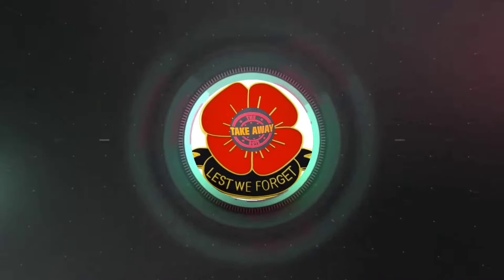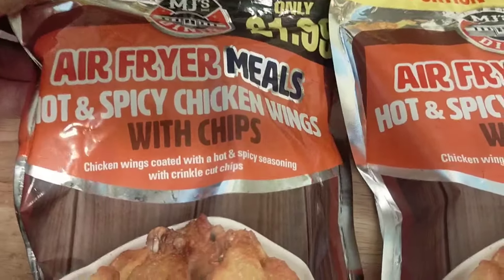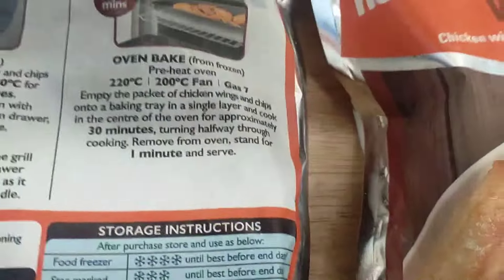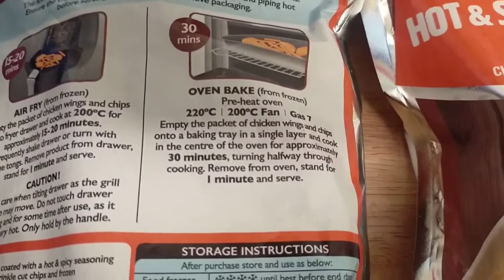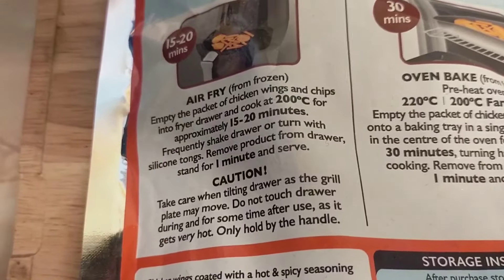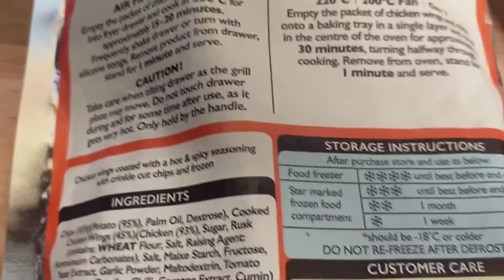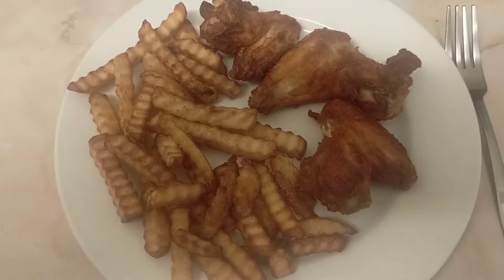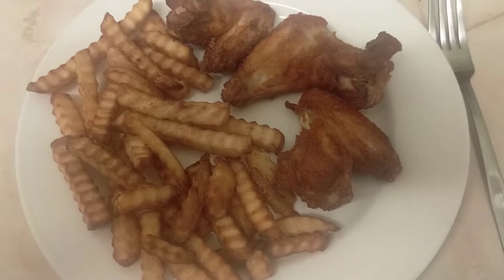Hot And Spicy Chicken Wings And Chips